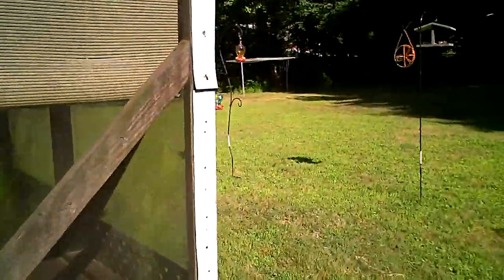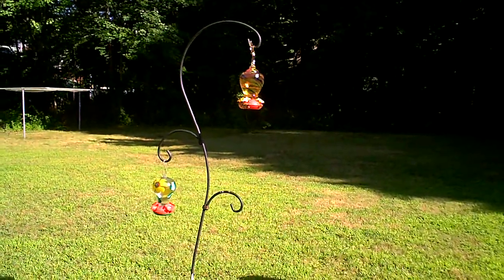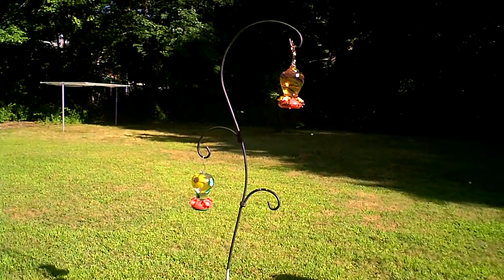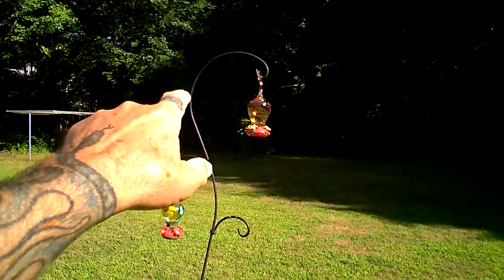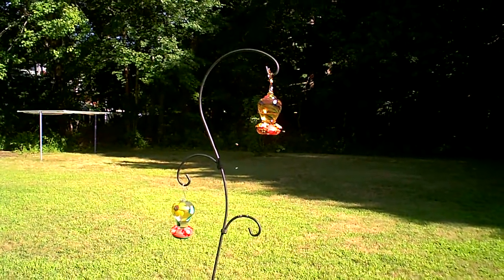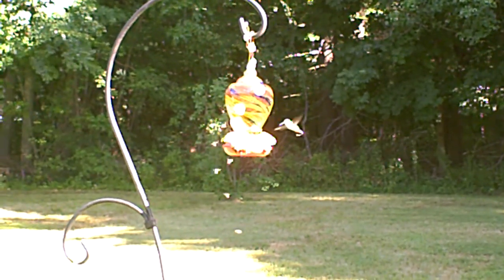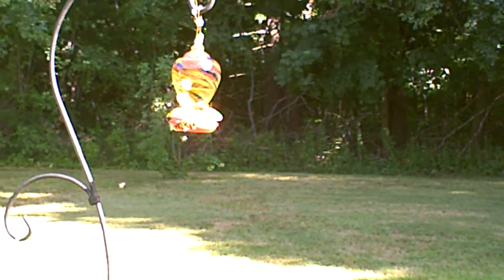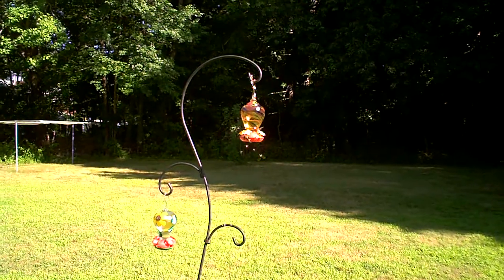bees on our hummingbird feeder...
i put tape on the feeder pole to stop ants and now a broken feeder...  my honey says it is leaking...